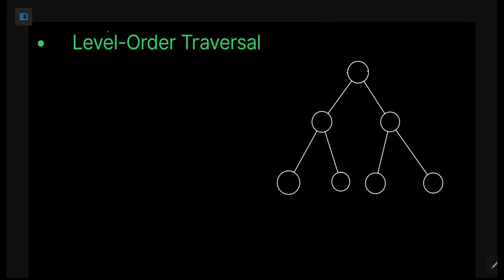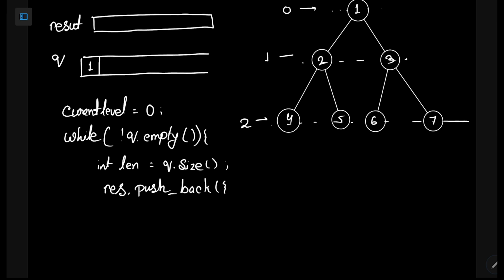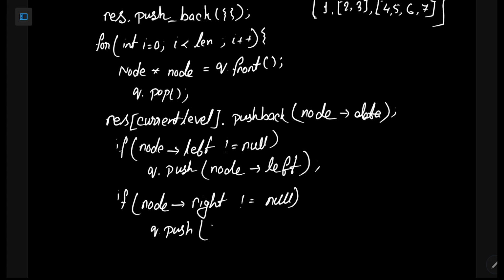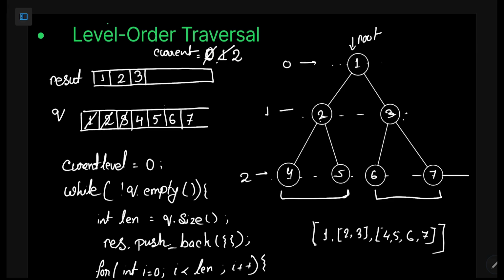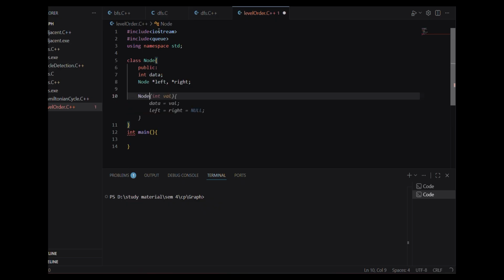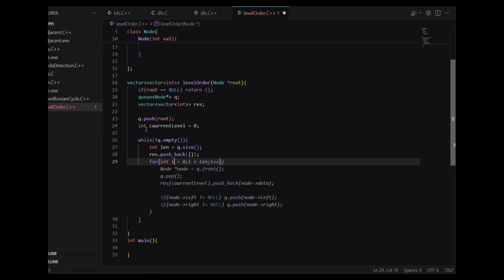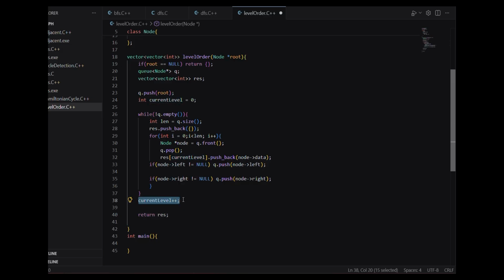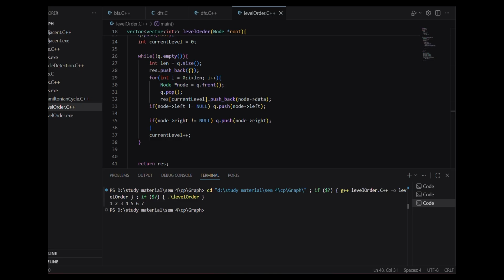Level Order Traversal of Binary Tree | in C++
we will learn how to implement Level Order Traversal (also known as Breadth-First Search or BFS) of a Binary Tree in C++.Level order traversal is one of the most fundamental tree traversal techniques where we visit all nodes level by level, from left to right. We will walk through the logic, discuss why we use a Queue data structure to solve this, and write the complete, clean C++ code step-by-step.🚀 What You Will Learn in This Video:What is Level Order Traversal (BFS) in a Binary Tree?How to use a Queue (std::queue) to track nodes at each level.Step-by-step dry run of the algorithm with an example tree.C++ implementation using standard templates.Time and Space Complexity analysis:Time Complexity: $O(N)$ because we visit every node exactly once.Space Complexity: $O(N)$ where $N$ is the maximum width of the tree (stored in the queue).📝 Problem Statement:Given a binary tree, return the level order traversal of its nodes' values. (i.e., from left to right, level by level).⏱️ Timestamps:0:00 - Introduction to Level Order Traversal1:30 - Logic & Dry Run using Queue5:15 - Step-by-Step C++ Code Walkthrough15:45 - Time and Space Complexity Analysis20:30 - Code Execution & Wrap Up